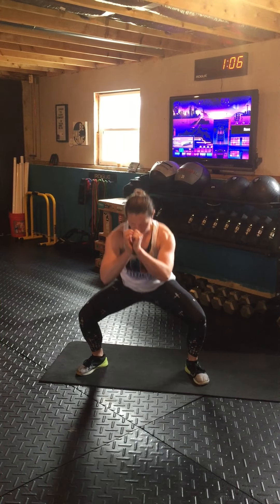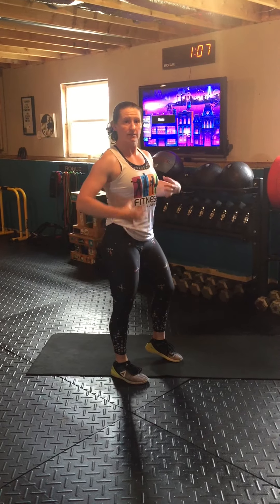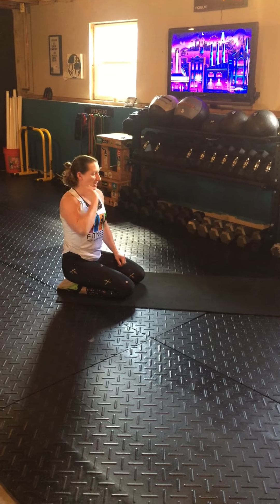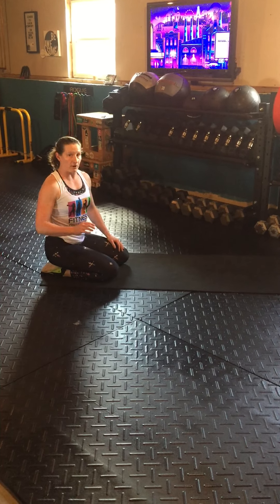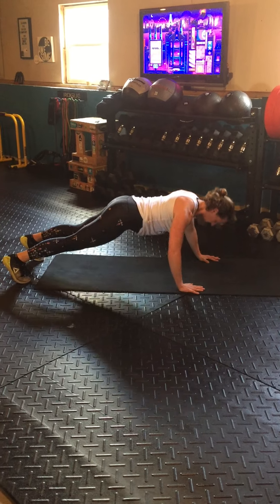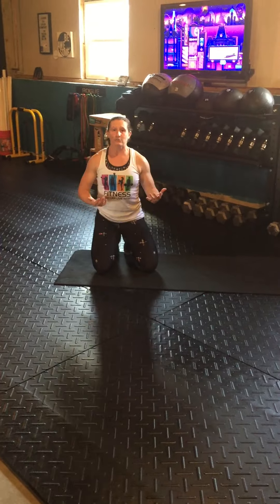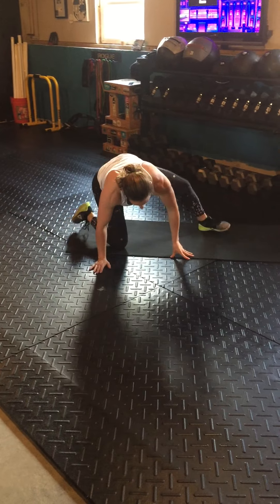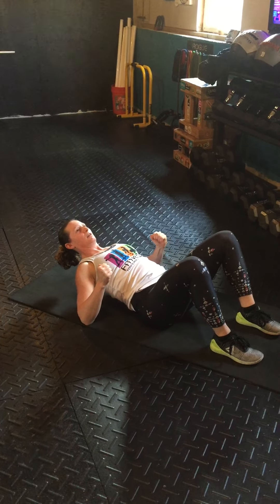Your at home full body no equipment workout solution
WORKOUT AT HOME WITH NO EQUIPMENT
reps and sets can be adjusted to fit your needs, add resistance if you have that option at home
LEG SUPERSET
-double air squat
- pendelum lunge

PUSH SUPERSET
- pike pushup
-staggered pushup

BACK SUPERSET
-superhero pulls
-back widows

CORE FINISHER
- dead bug